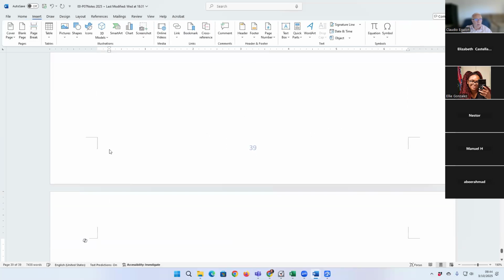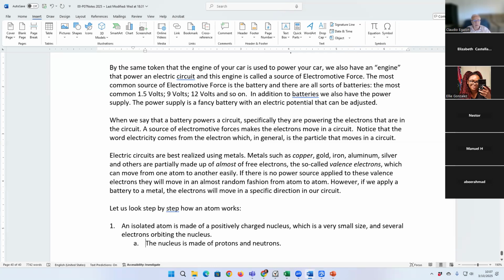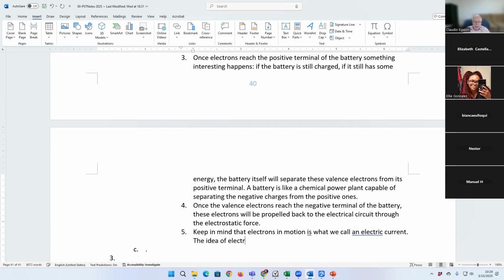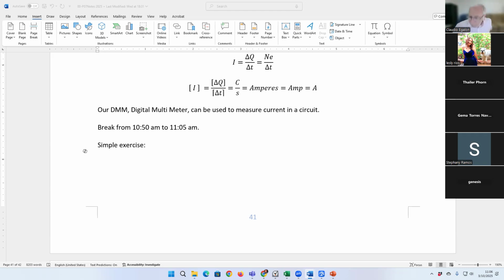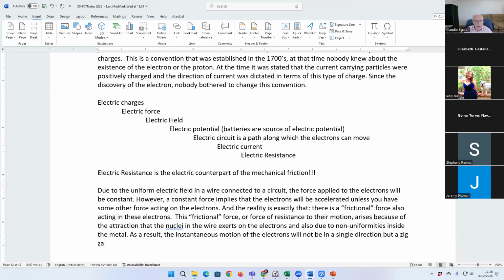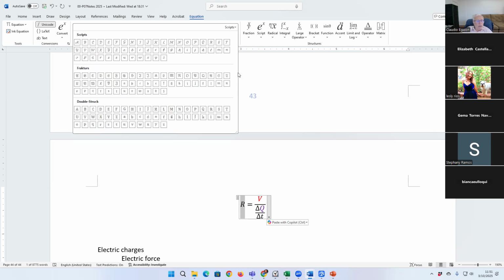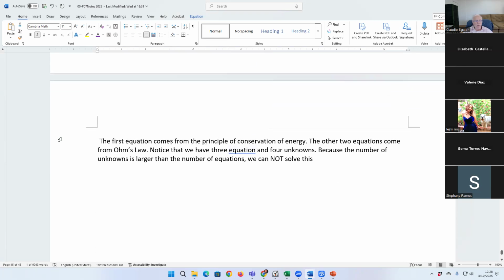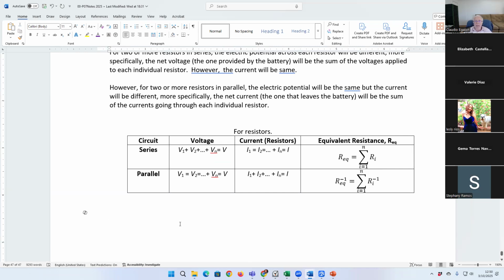P07 2025 03 10 Electric Circuits1